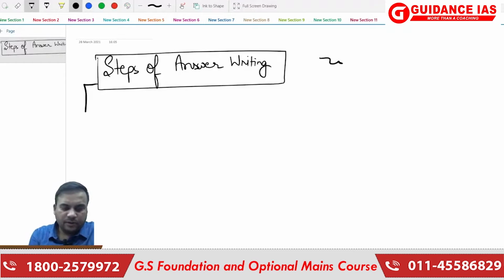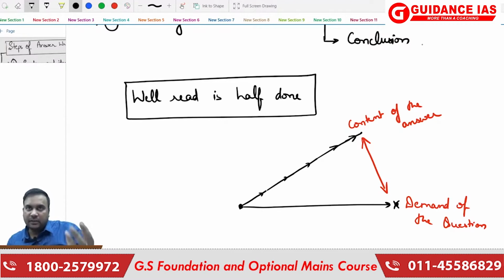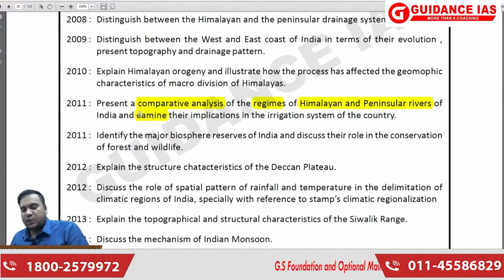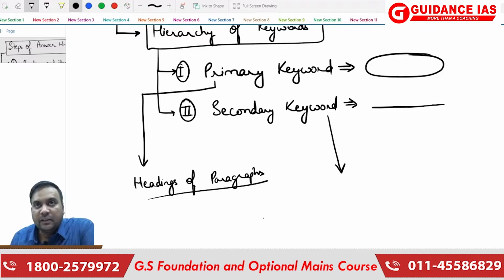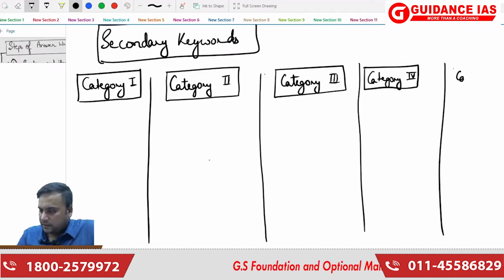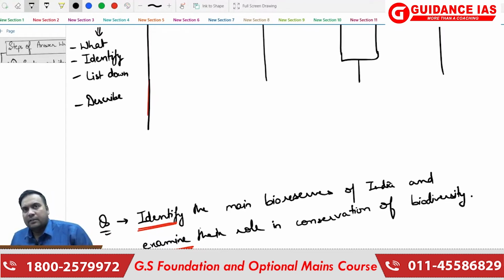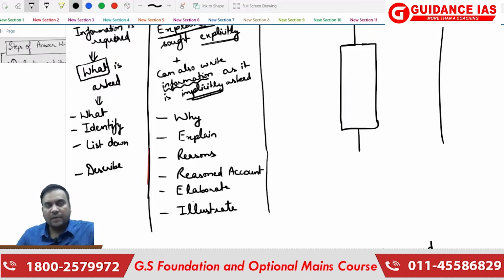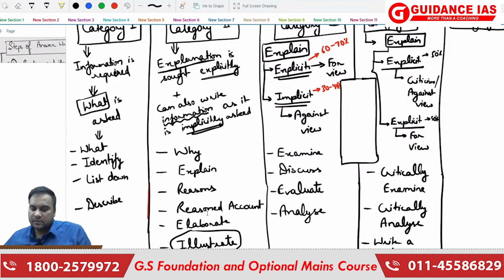How To Write A Perfect Answer In UPSC By Himanshu Sir